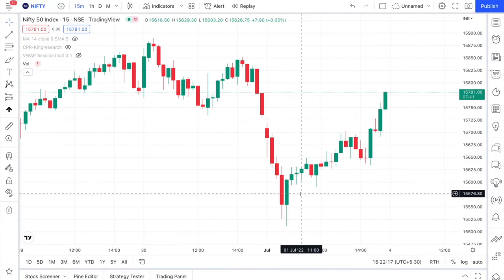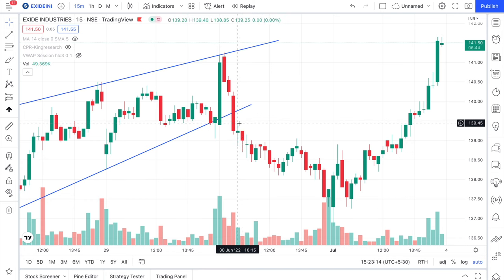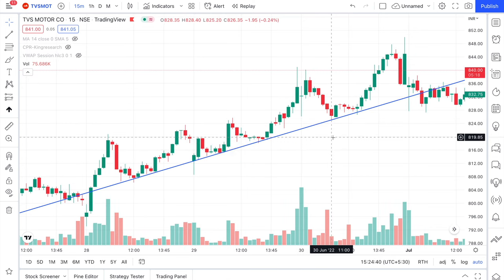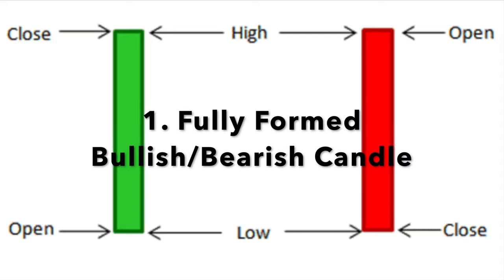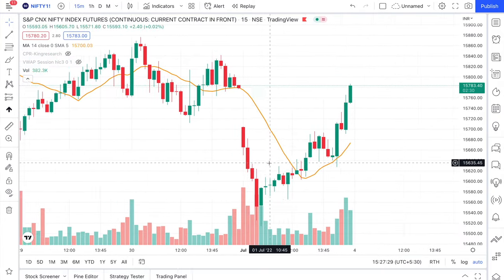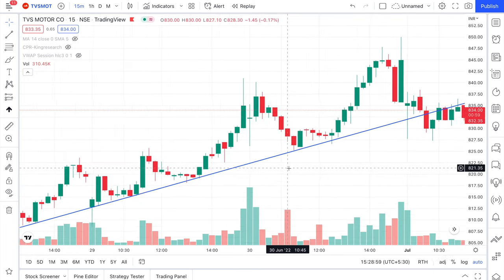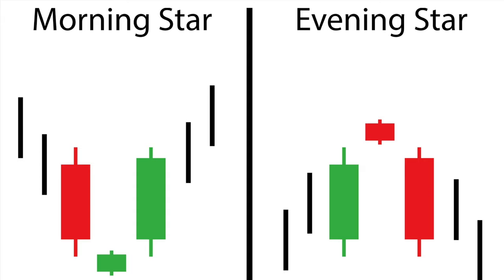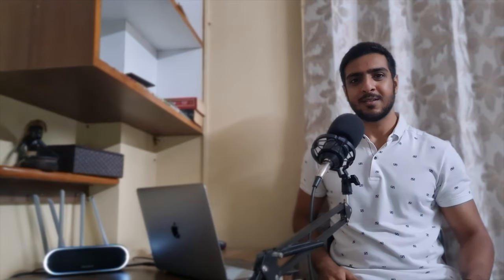One Secret To Improve Any Trading Strategy Dramatically!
This here is my golden rule when it comes to trading. One simple rule to make you a better trader!

This video speaks about the One secret that would help you dramatically improve your trading strategy.

In this video I speak about importance of candlestick and candlestick patterns.
I cannot stress enough how important it is to take a trade only if the candlestick patterns are formed.

In this video I speak about different candlestick patterns and how to use them.

You can use this on any strategy and any time frame - although during the video I have used examples for intraday trading using price action.